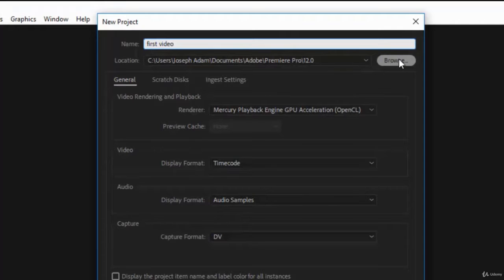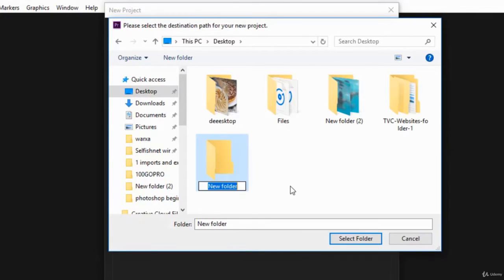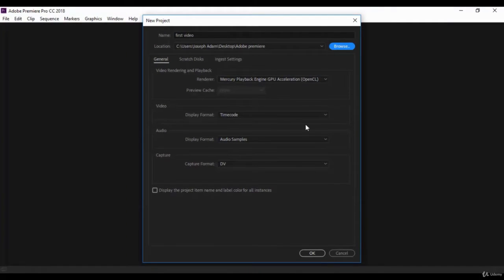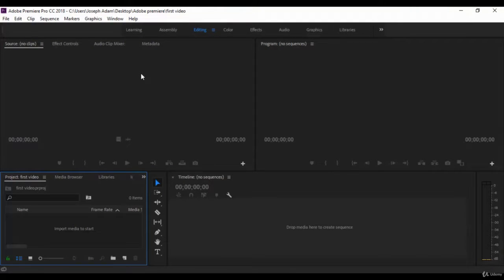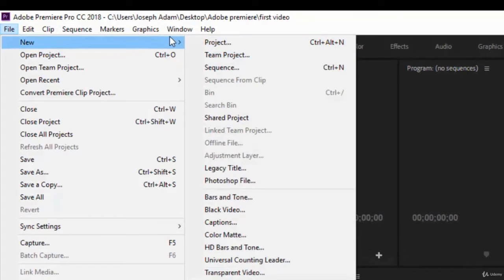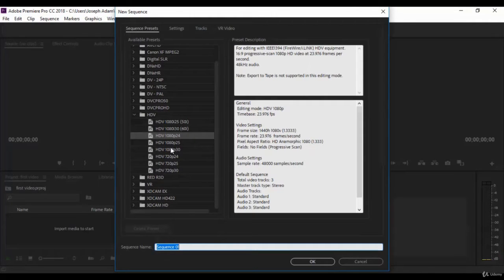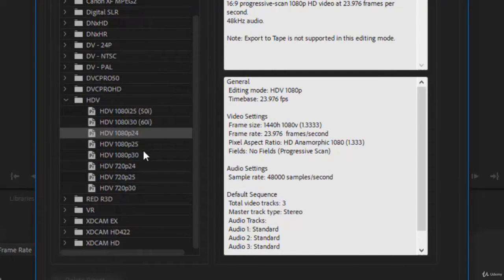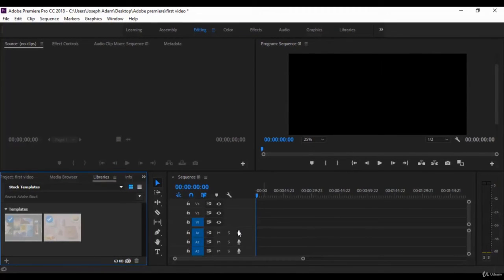Video Editing In Adobe Premiere Pro CC [04] | Create a new project | FS | Tech Revolution